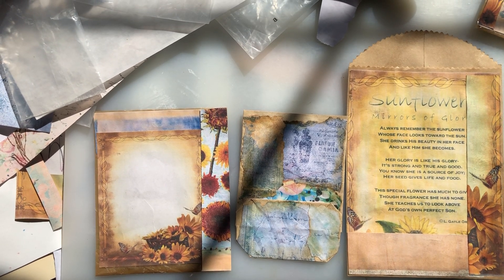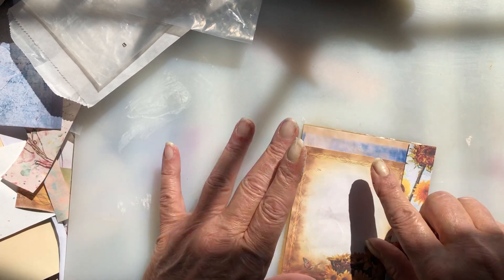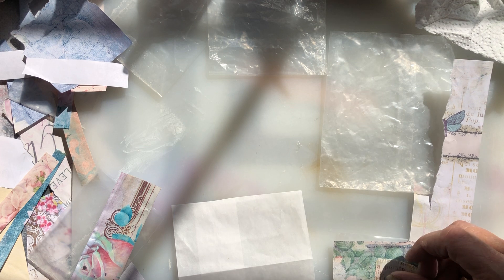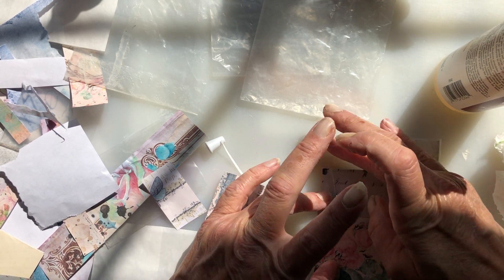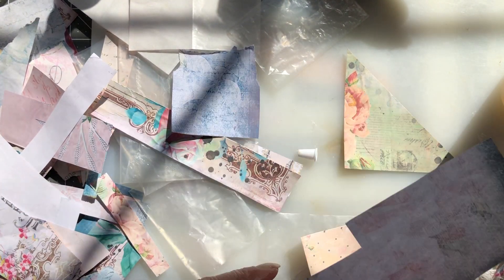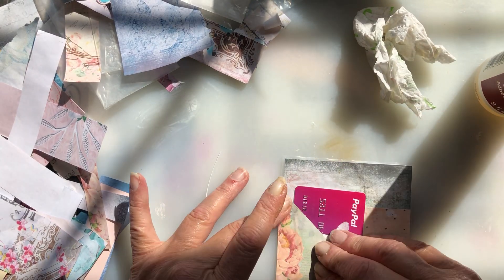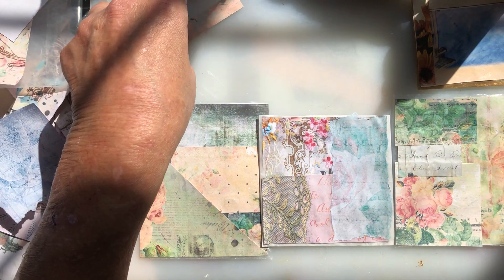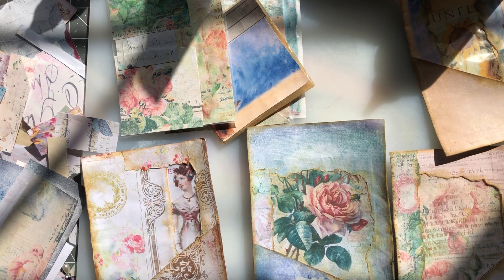3in15dfbc Week 4 episode 3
This is her challenge. I just did my take on it. She is amazing and talented!

Blessings and Hugs 🤗
Susie